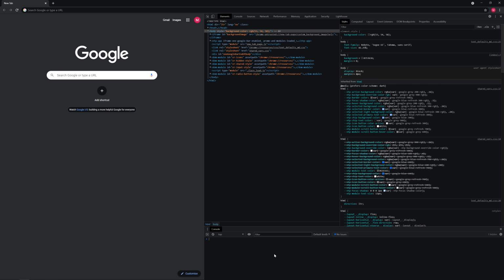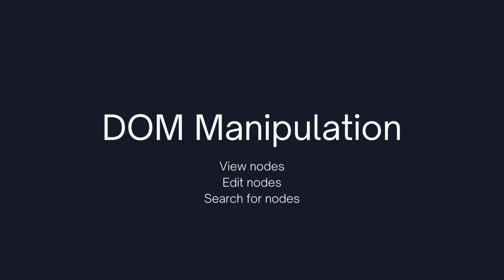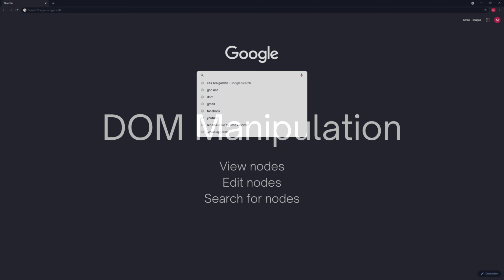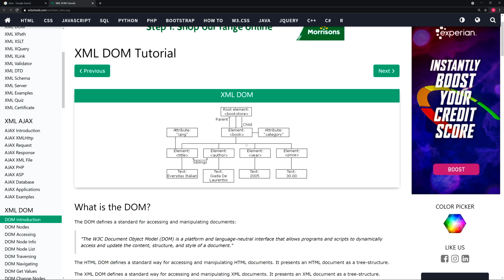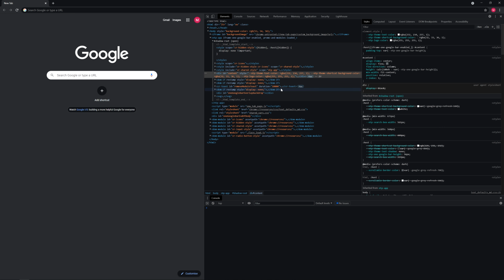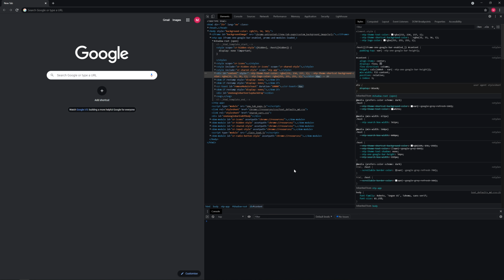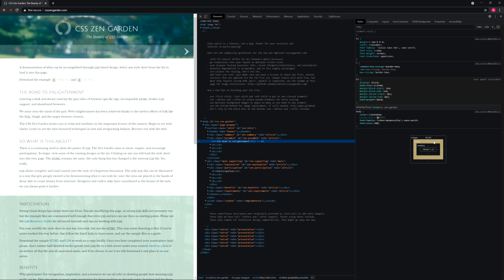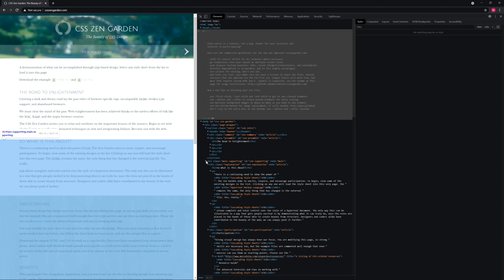Chrome Dev Tools Tutorial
In this video series we explore Chrome's Developer Tools.

I will guide you from a beginner to an advanced user of Dev Tools.

Chrome Dev Tools are an essential first step on the road map to becoming a world class web developer - both on the front end and back end.

Take your web development skills to the next level with this in-depth tutorial that  boosts your productivity and understanding of HTML, CSS and JavaScript.

This is an exciting journey that looks at web development from the perspective of the browser. Along the way you will improve your debugging a code reasoning skills. You will learn about HTTP and the way the browser magically handles all this stuff under the hood.

If you want to mix theory and application to build useful applications, then this series is perfect for you!

This video covers DOM Manipulation. Enjoy!

00:00 - Introduction to Dev Tools
00:54 - Manipulating the DOM
02:01 - Opening Dev Tools
04:02 - Viewing DOM Elements
05:09 - Bonus Tip!
05:49 - Finding DOM Elements using CSS Selectors